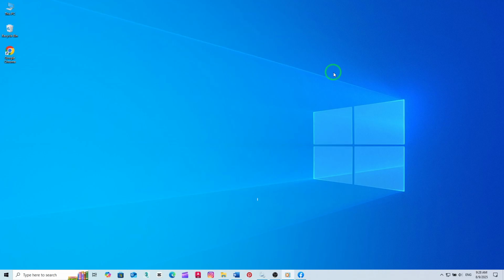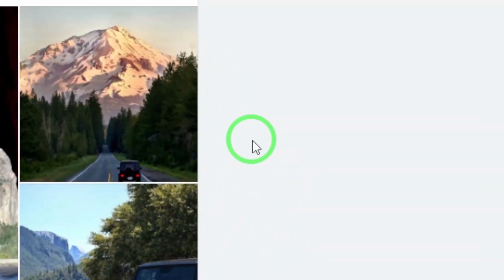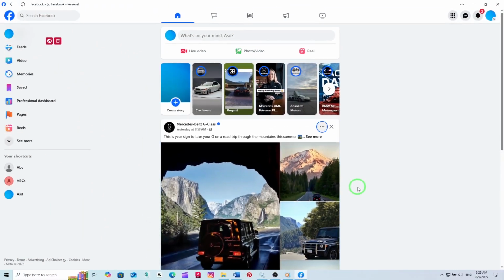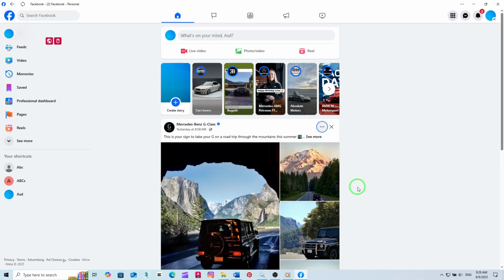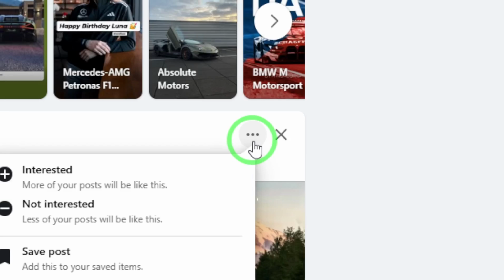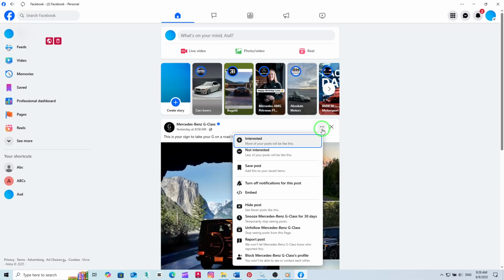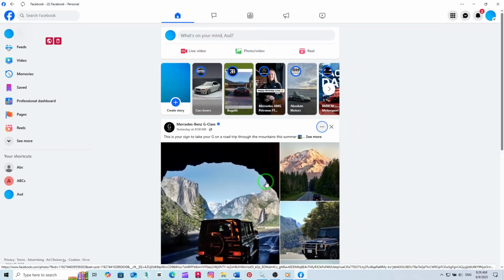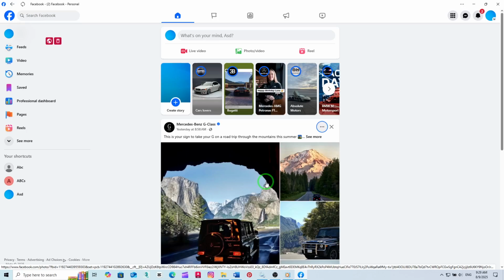How To Disable Notifications For Specific Group Post On Facebook App On PC (New Update)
Learn how to disable notifications for a specific group post on the Facebook app using your PC with the new update. This step-by-step guide helps you stop unwanted notifications from group posts, so you can enjoy a quieter Facebook experience without missing updates from the rest of the group.

If you’re tired of getting notified about every comment on a particular Facebook group post, this tutorial is exactly what you need. The process works with the latest Facebook update and takes just a few seconds.

Follow these steps:

1. Open Facebook app

2. Find the post of the group

3. Click on the three dots at the post

4. Choose Turn off notifications for this post

Disabling notifications for a single group post does not affect your general group notifications or updates from other posts. Repeat these steps for any group post that becomes too active or distracting. Perfect for anyone who wants to reduce Facebook noise while staying connected to favorite groups.

Timeline:
00:00 Start
00:12 How to do it
01:05 End